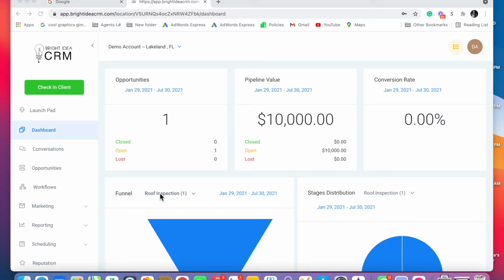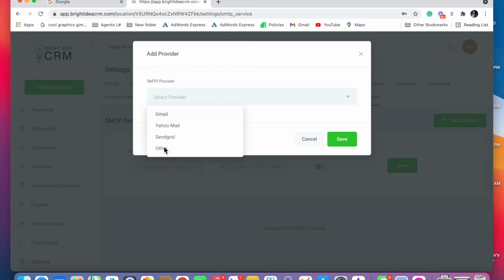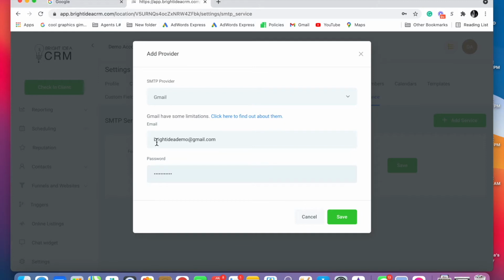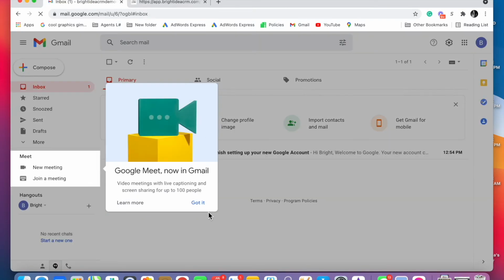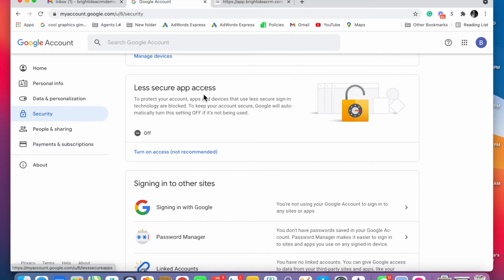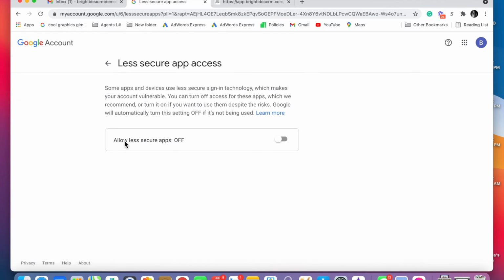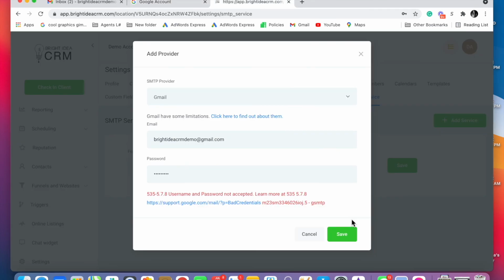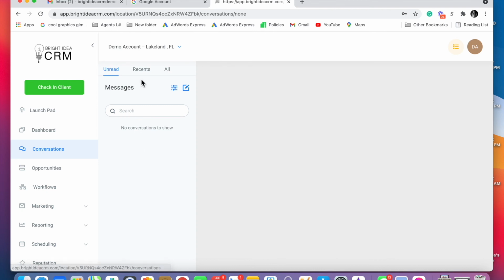Bright Idea CRM: Connecting Emails